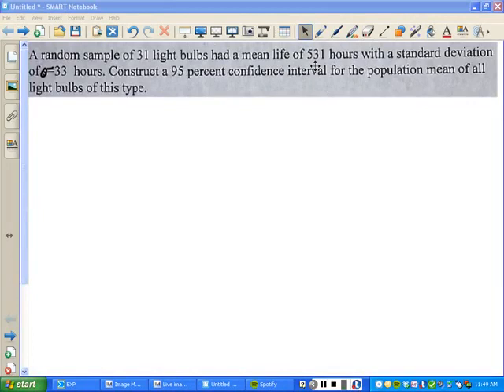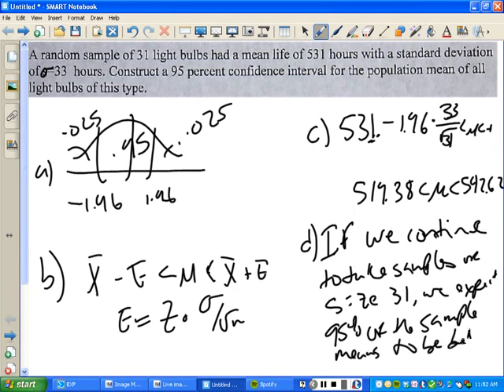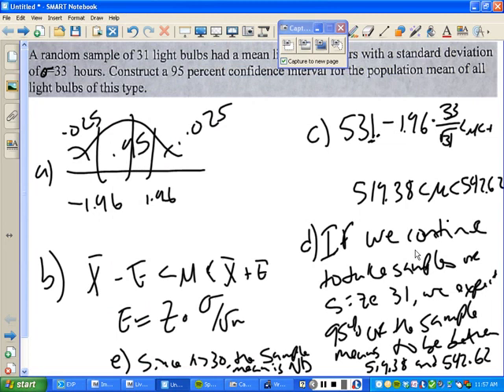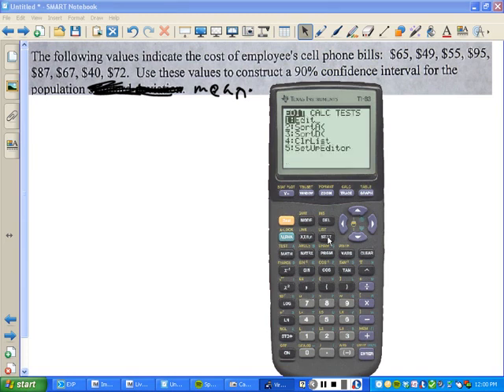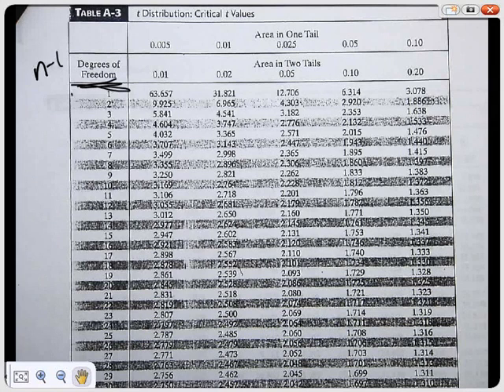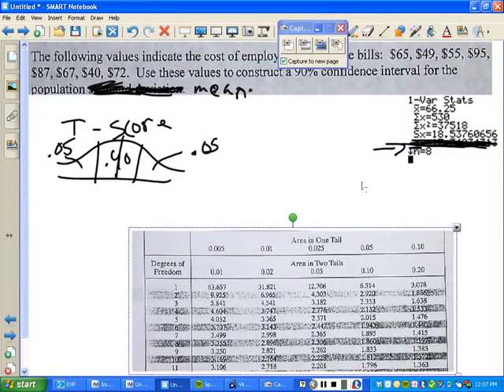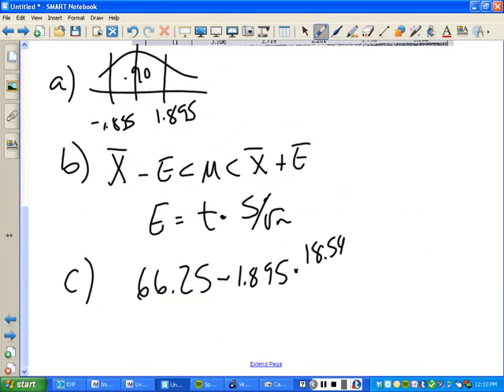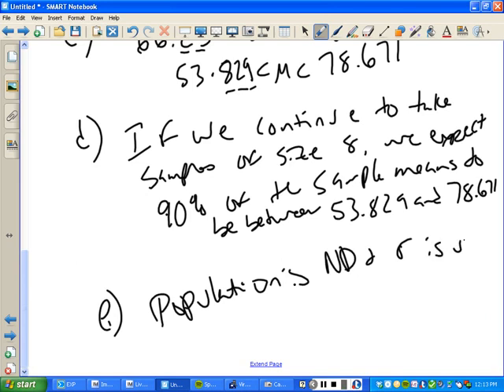7.3 z-score then t-score